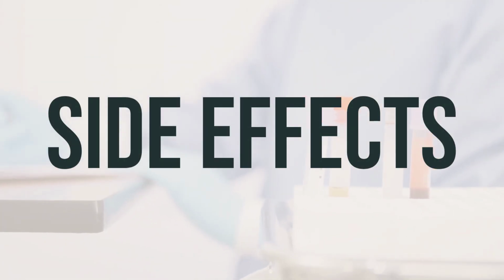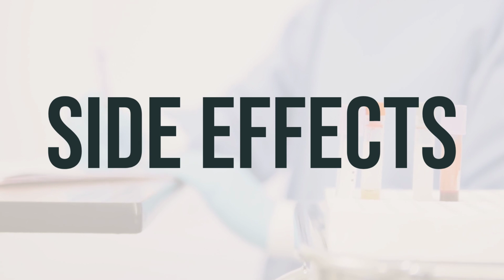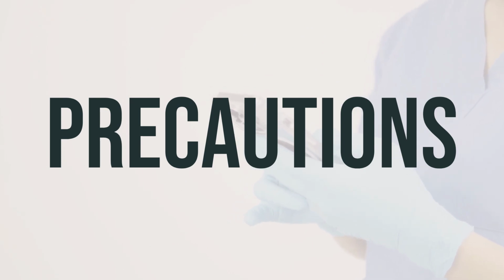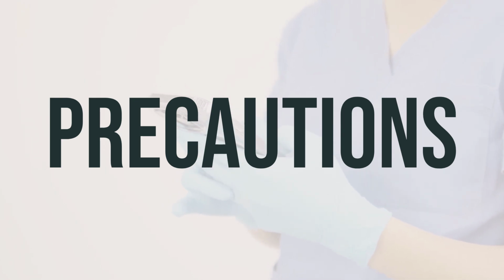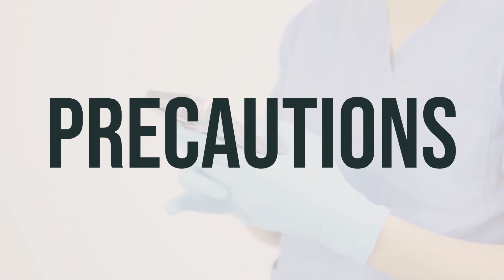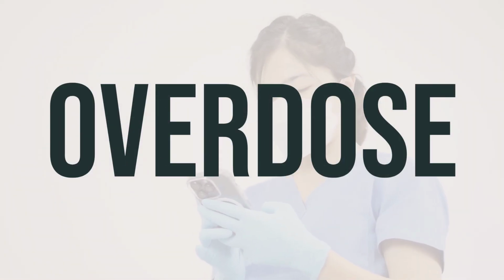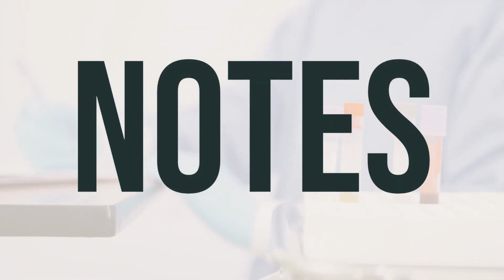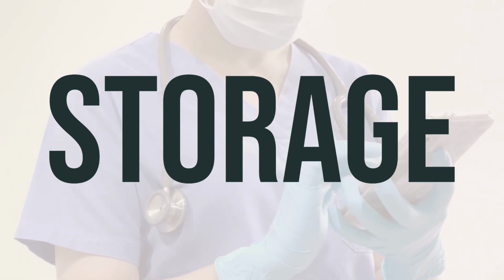How to use Sps - Explain Uses,Side Effects,Interactions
This medication is used to lower high levels of potassium in the blood, which can cause heart rhythm problems. Sodium polystyrene sulfonate helps the body eliminate extra potassium. It is important to take this medication as directed by your doctor. The usual dosage is one to three times a day, mixed with water or another liquid. It is best to take it at the same time each day for the best results.
0f83